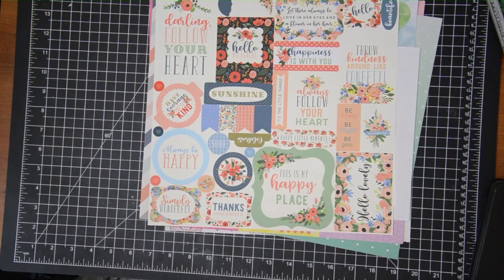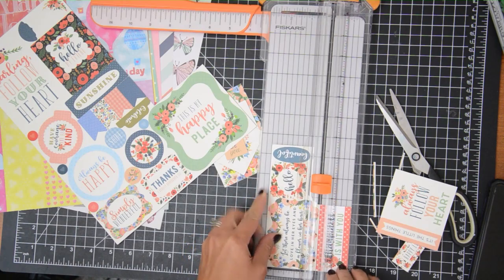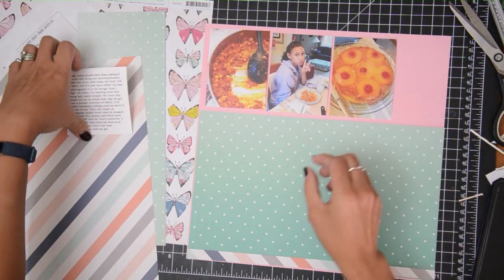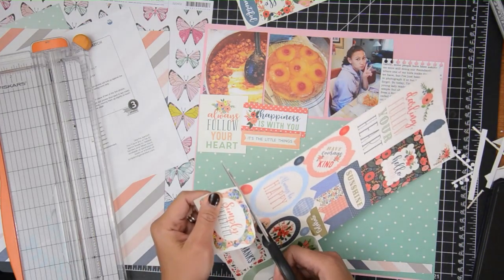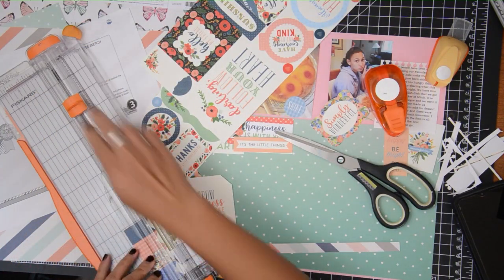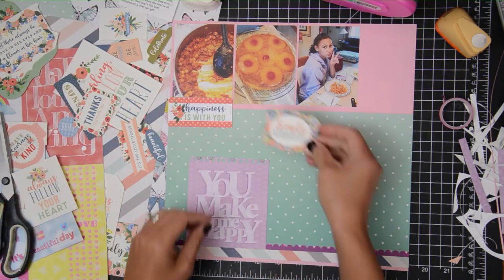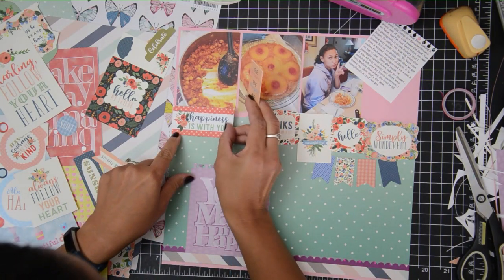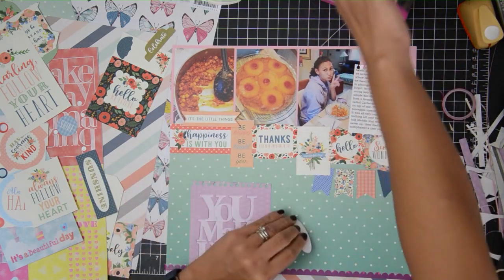Digging Through My Stash A-Z Series Video #15 (Letter U)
Hello friends!
Today I’m sharing a new series that I’m hoping to do all year long. I have a lot of items in my scrapbook stash that I’ve neglected over the years and I want to either use them up or at least use them once again. They still bring me joy, but somehow I just don’t take the time to use them. So I’m hoping that this series will help me bring them back to life, or at least remind me of why I’m still holding onto them.

And as an added challenge, I’ll be tackling them, alphabet style, starting with an item that starts with the letter A, all the way through Z.

I invite you to play along with me to and use the hashtag diggingthroughmystash when you post your layouts in Instagram or make a video of it here on YouTube.